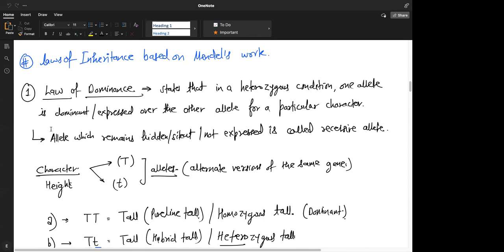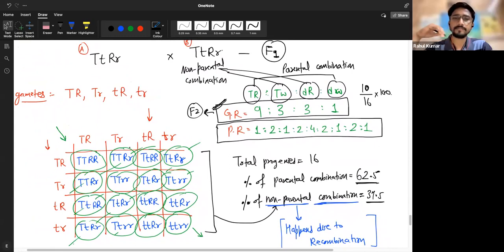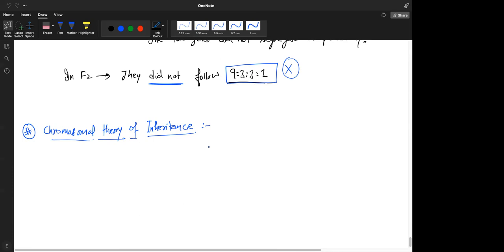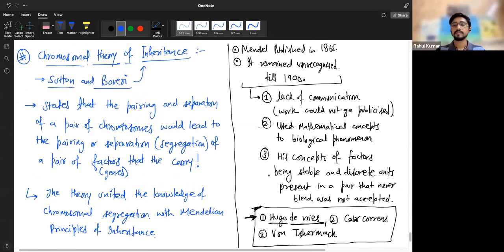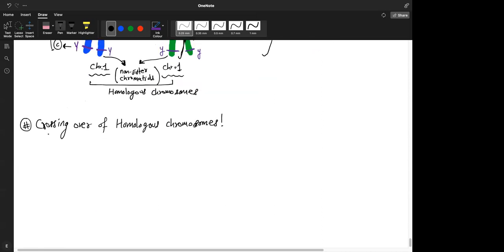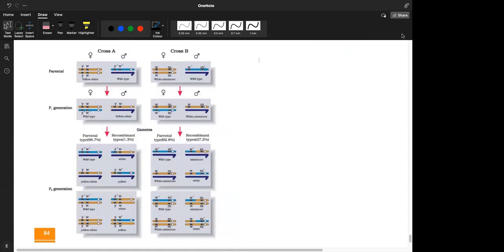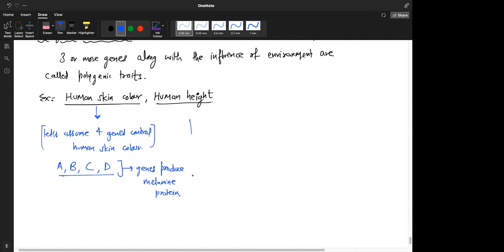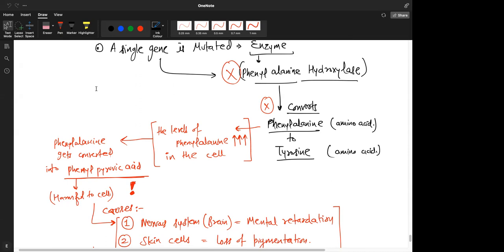Learnivio | Human Reproduction | Lect 2 | 12th MEE | 07-07-2022